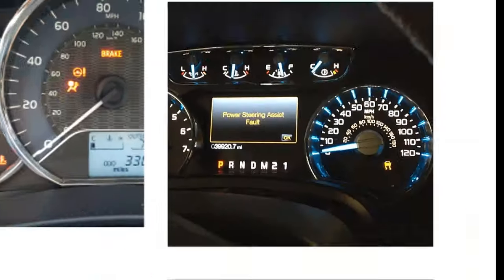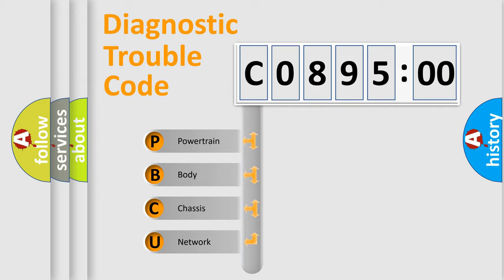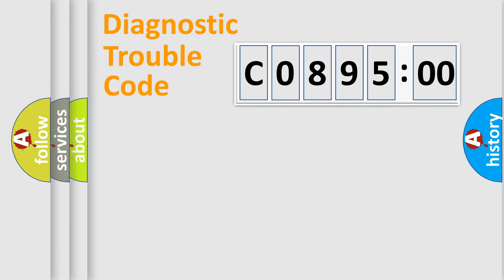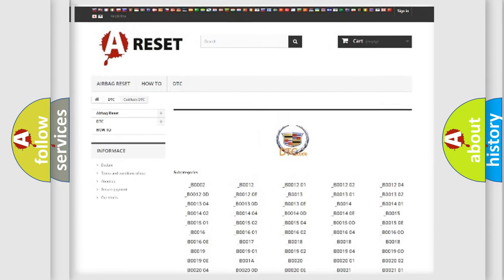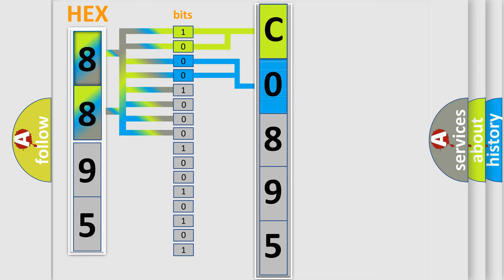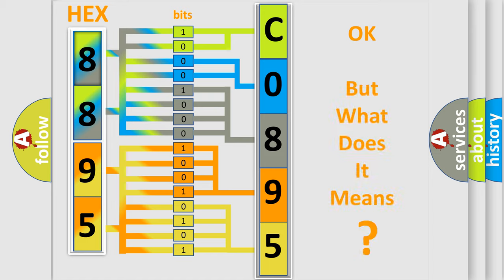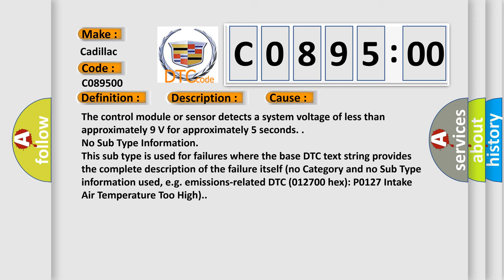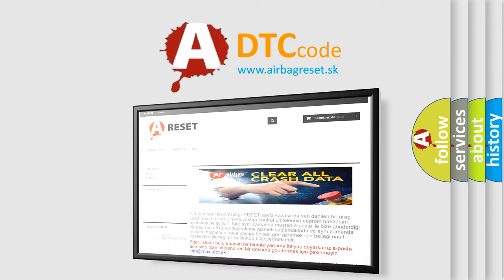DTC cadillac C0895-00 Short Explanation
Contents:
0:21 Basic DTC analysis according to OBD2 protocol standard.
1:48 Insight into programming
2:58 A diagnostically understandable description of the Diagnostic Trouble Code
3:05 Basic error definition

Make:
Cadillac
Code:
C0895 00
Definition:
Device Voltage
Description:
The ignition is ON.